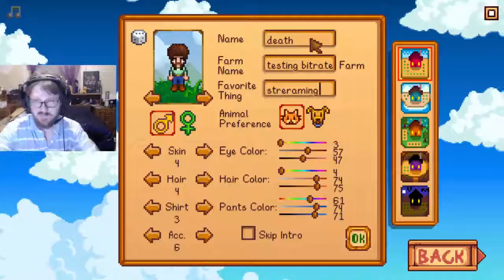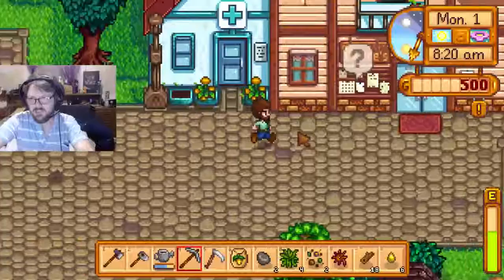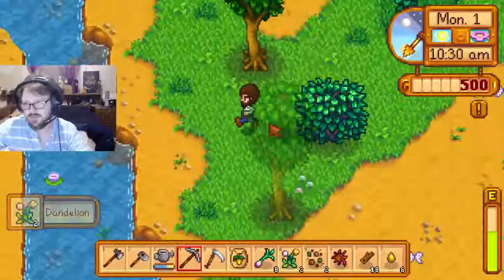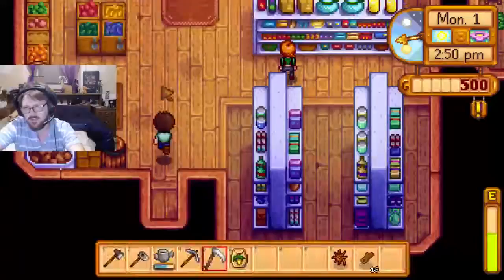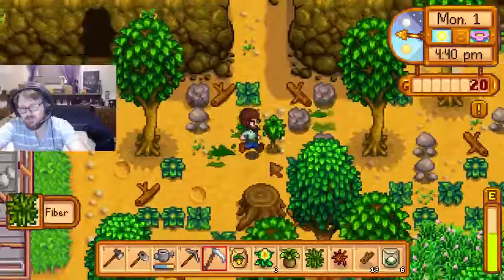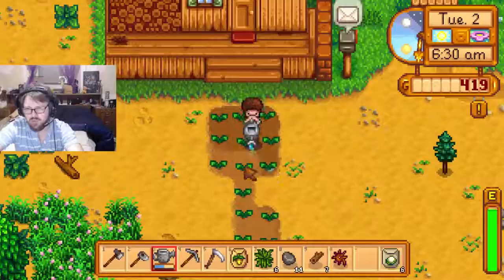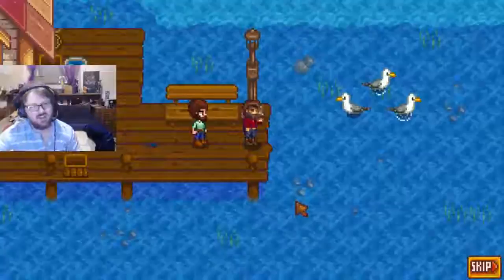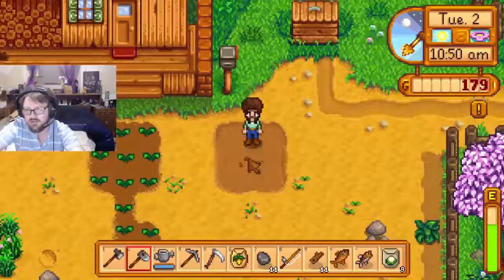philip sowerby Live Stream